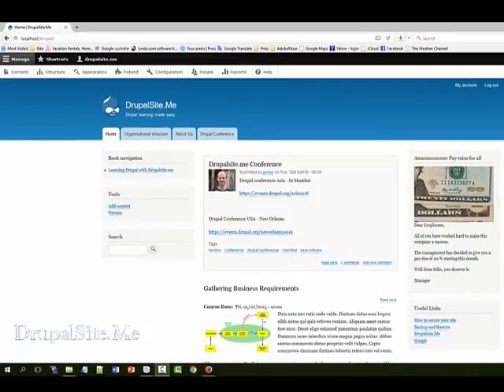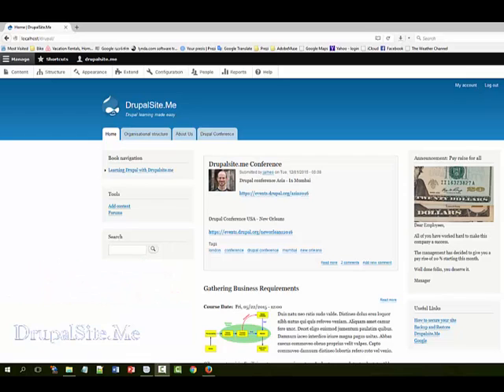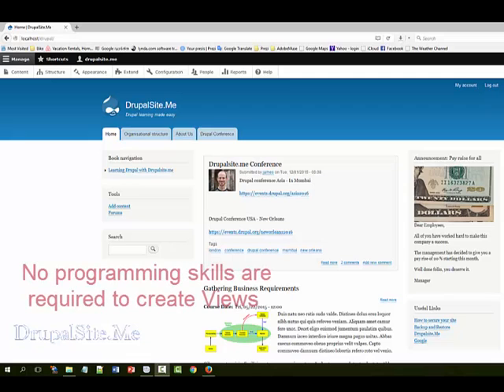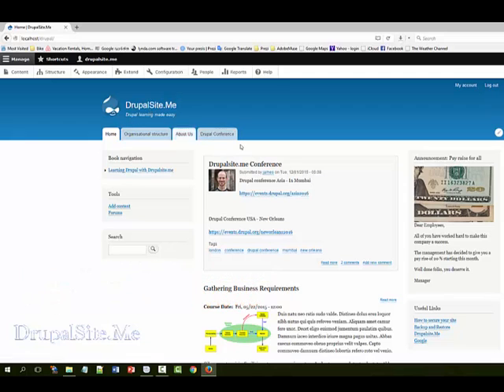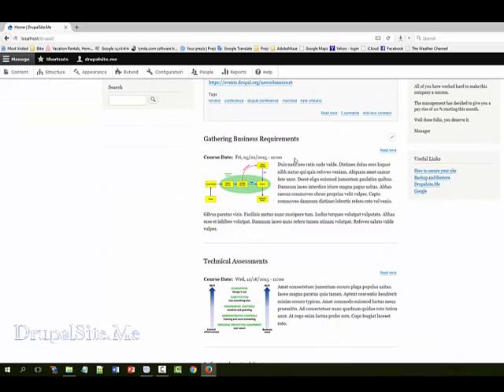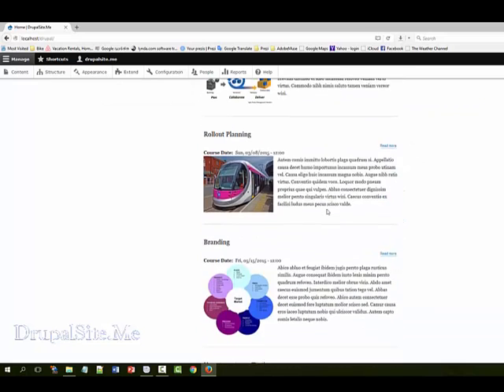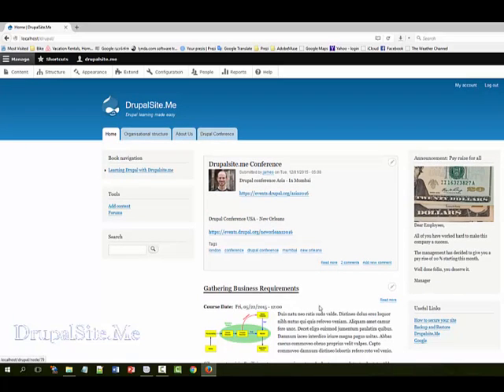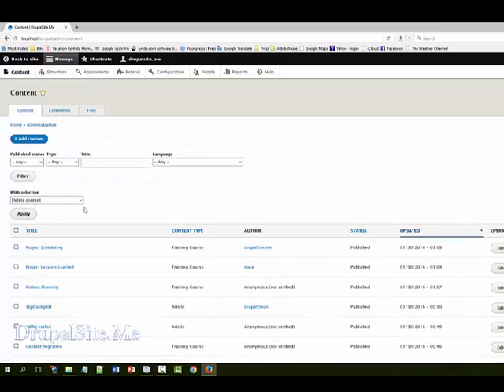I 07 - Introducing Views